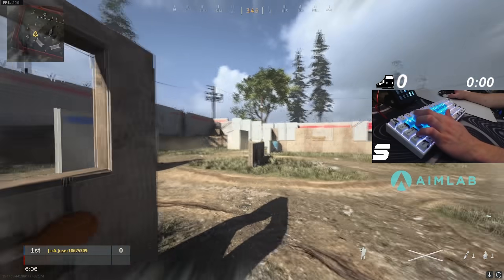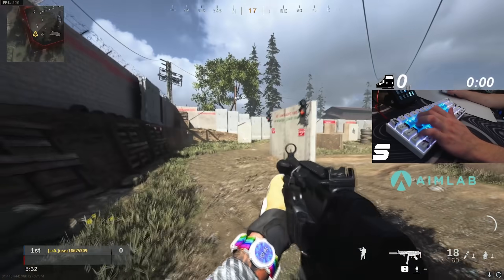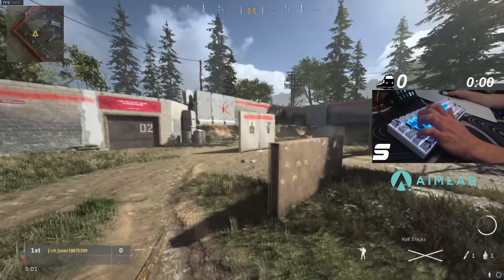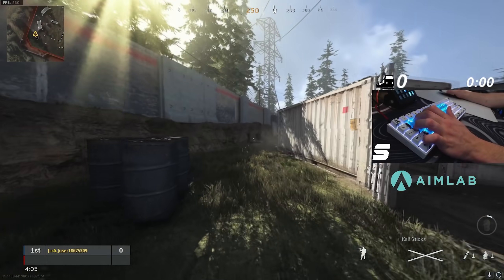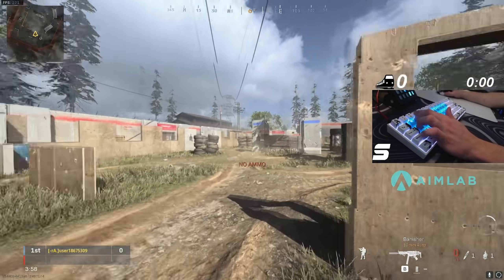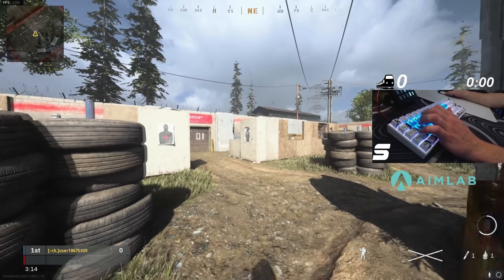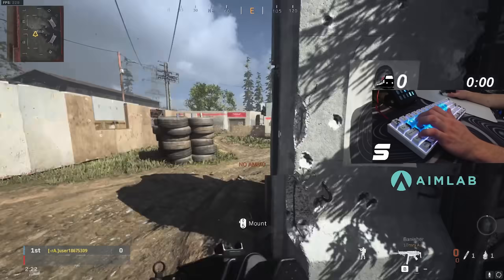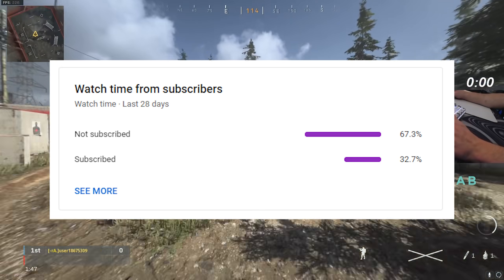how to improve your movement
decided to drop a quick movement/keybind guide for y'all to improve on PC, hope this helps. decided to keep it shorter bc this is something that doesn't need to be dragged out for too long. enjoy !

Mouse: Finalmouse Starlight 12
Mousepad: Artisan Shidenkai L Med
Keyboard: White Anne Pro II with Gateron Browns and Sky-Blue Tai-Hao Rubber Doubleshot keycaps & white + black samurai caps, don't remember where I got them from.

Timestamps:
0:00 Intro
0:15 Keybind Philosophy
1:25 My Keybinds
1:47 Picking Your Binds
2:12 Movement Mechanics
5:30 Recap
5:51 Outro & Aim Guide

Warzone pc player and infamous mouse aimbot user, apparently.